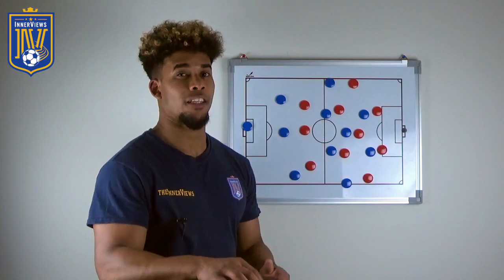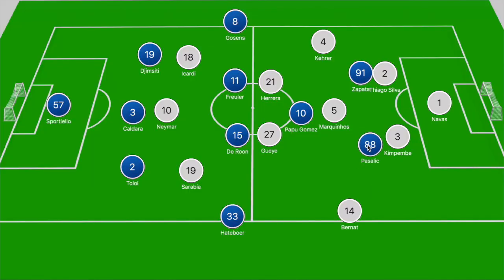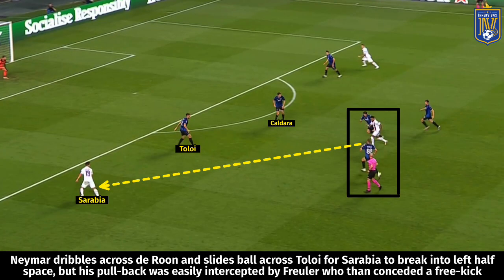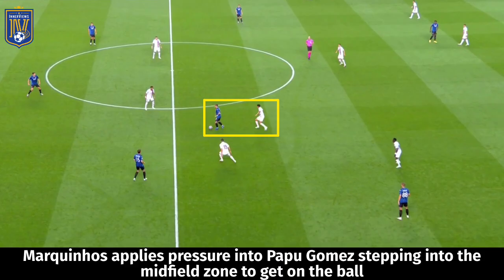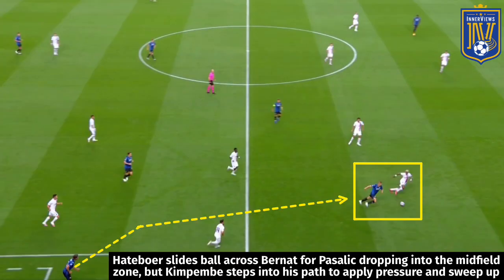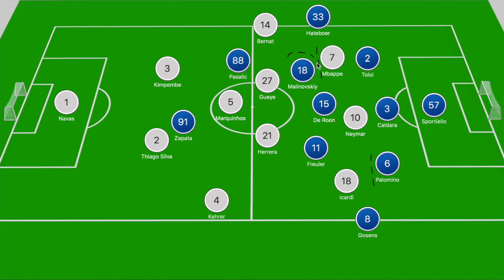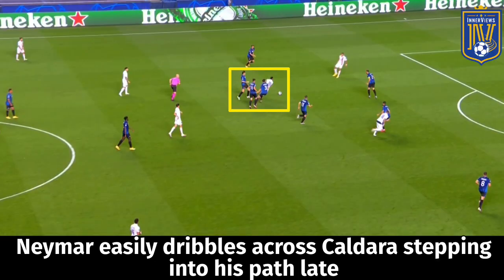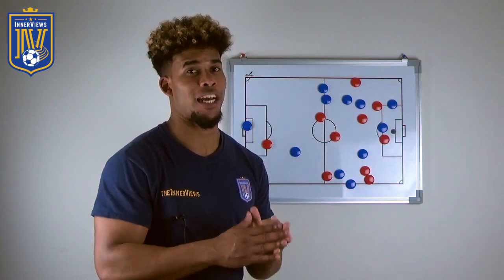Neymar's Masterclass Expose Atalanta's Man-Marking Press | Atalanta vs PSG 1-2 | Tactical Analysis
On this edition of The InnerViews, Tyrrell analyzes how Paris Saint-Germain defeated Atalanta in UEFA Champions League Round of 16 action, courtesy of goals from Mario Pašalić, Marquinhos and Eric Maxim Choupo-Moting.

Do you think PSG will win the Champions League?

Does Mauro Icardi deserve to start in the semi-final?

Should Thomas Tuchel keep his job next season?